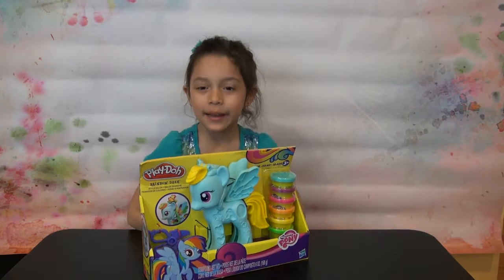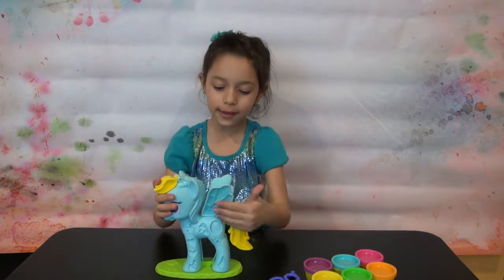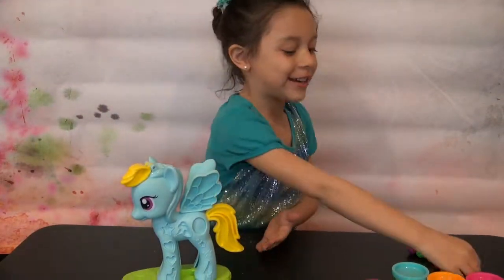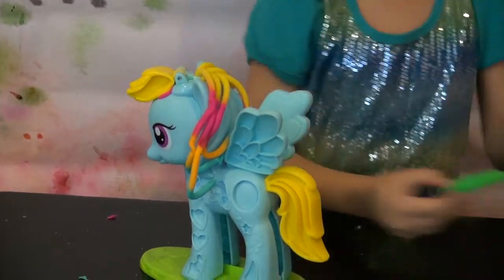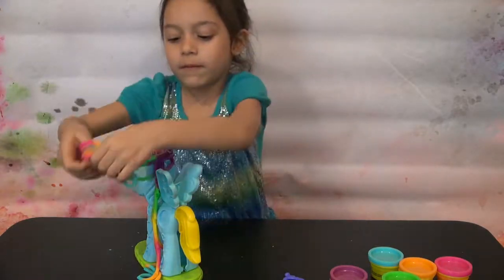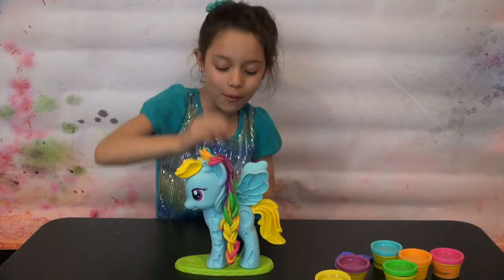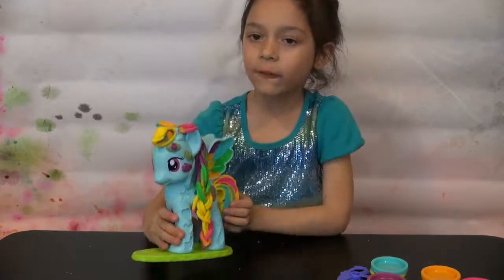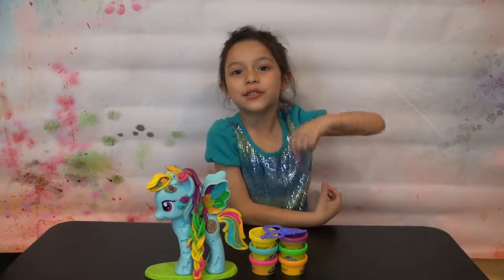Play Doh Rainbow Dash My little pony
Published on February 9 2015. New My little pony play doh
Rainbow dash, ready to be decorated and play in many way and colors. What a fun way to play you can grow hair and !!!